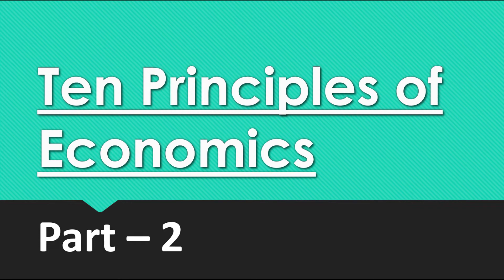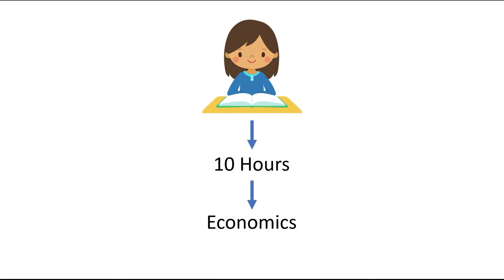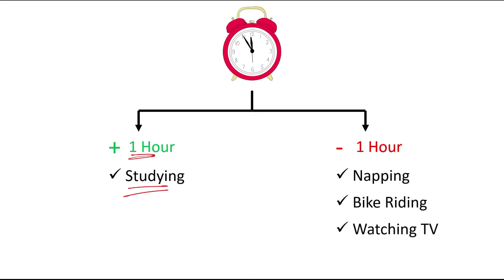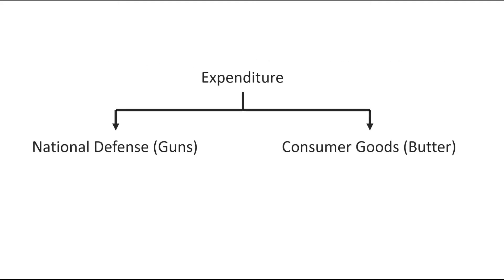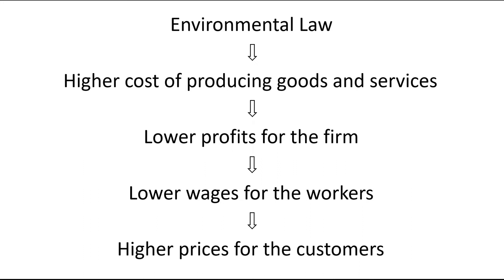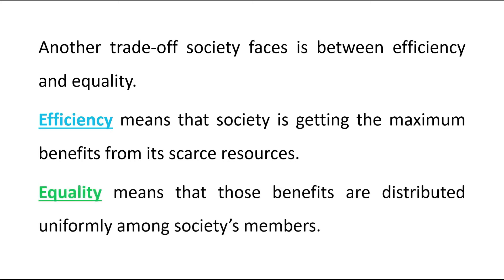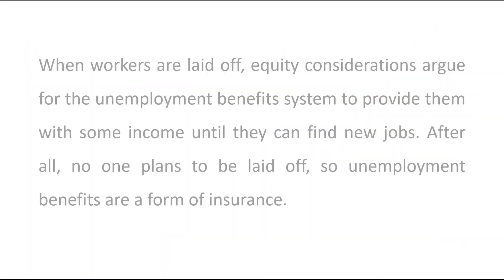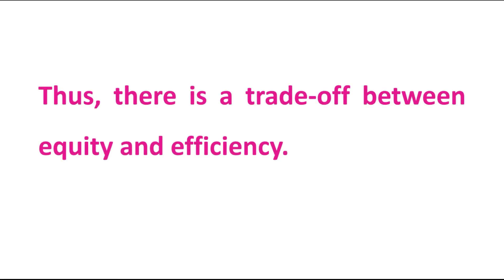Ten principles of Economics (Part-2) | Principle 1: People Face Trade offs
Topic: How People Make Decisions (Principle 1: People Face Trade-offs)